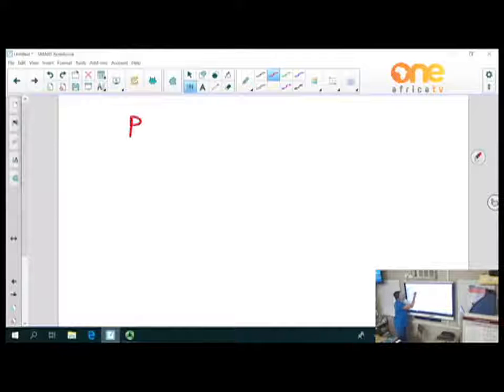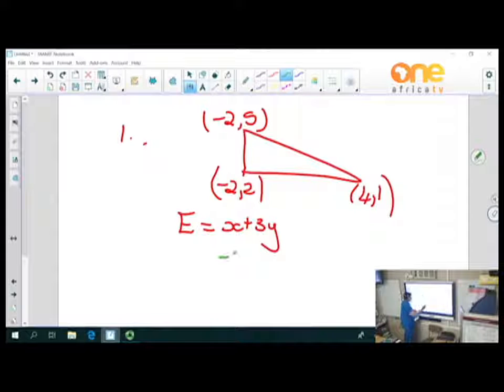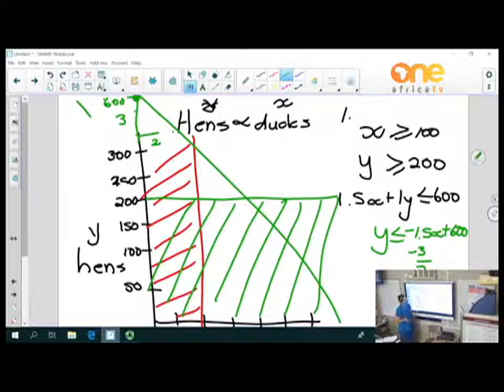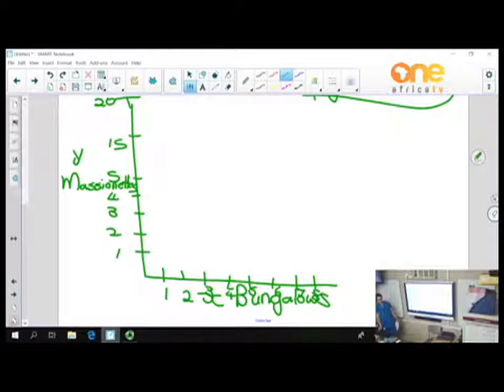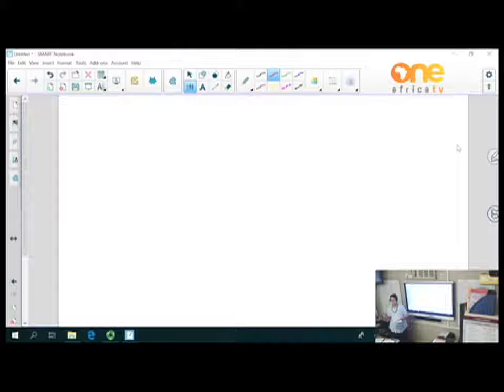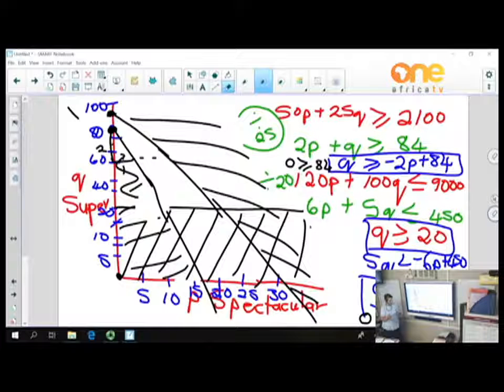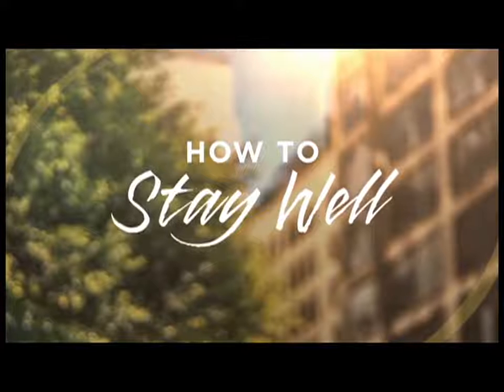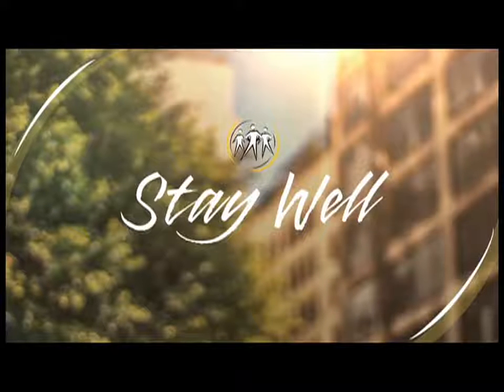LearnOnOne | Grade 10, 11 & 12 | Maths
LearnOnOne on One Africa TV, available on DStv (284), GOtv Namibia (90), DStv Now App, tv2Africa.com/Tv2Africa App, Facebook, Youtube and Twitter. Content provided by Eduvision | Made possible by Hollard &